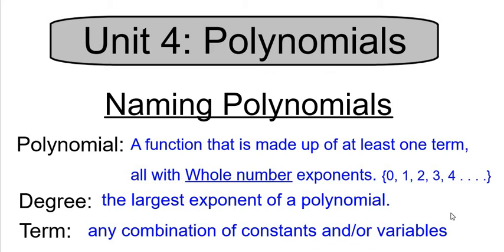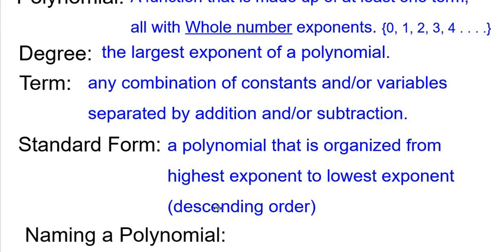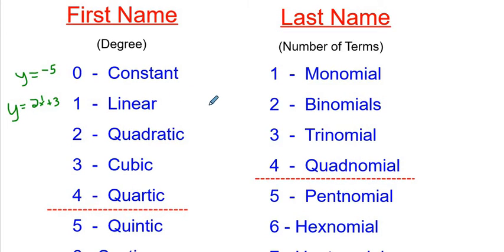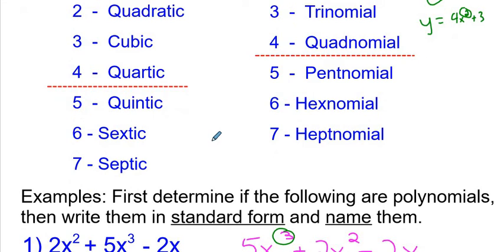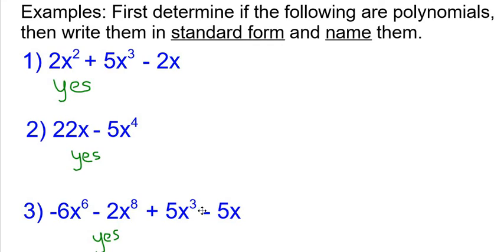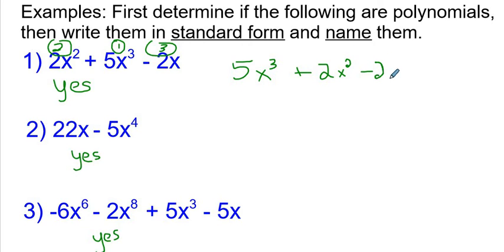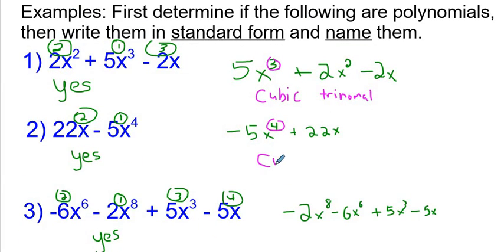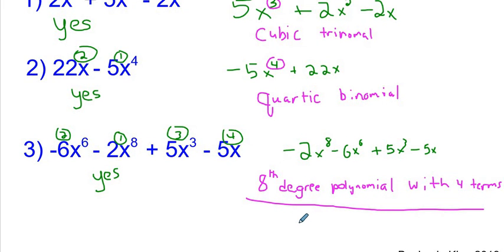04.1a - Definitions and Key Terms - Polynomial Functions